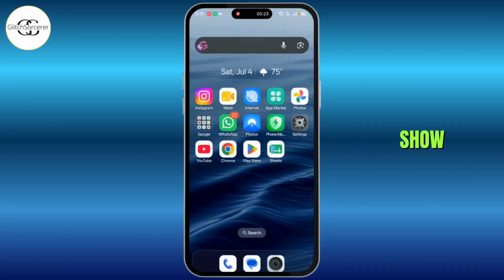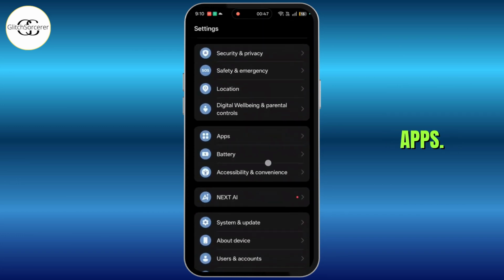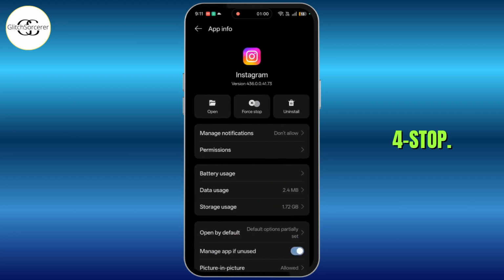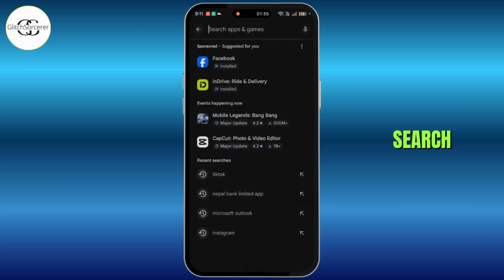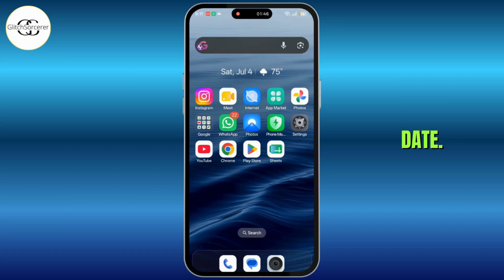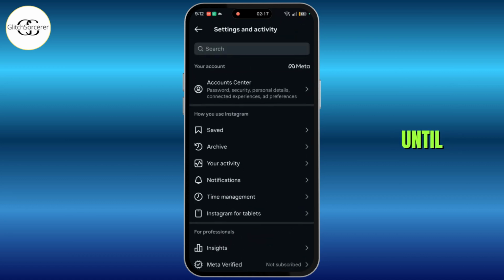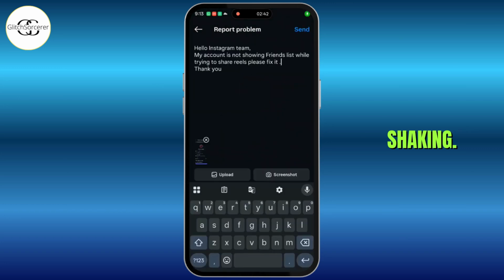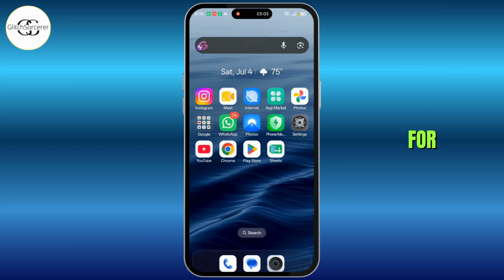How To Fix Friends List Not Showing While Scrolling on Instagram (2026)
In this video, you'll learn how to fix the friends list not showing while scrolling on Instagram. If your followers or following list isn't loading properly, disappears while scrolling, or stops showing more accounts, this step-by-step guide will help you fix the issue.

First, we'll show you how to restart Instagram and check your internet connection. Then, you'll learn how to clear the app cache, update Instagram, and fix account-related issues. Finally, we'll explain what to do if the friends list still isn't loading.

Timestamps

0:00 – Introduction
0:12 – Check Internet Connection
0:34 – Restart Instagram
0:58 – Clear Cache & Update App
1:22 – Additional Fixes
1:48 – Ending

Quick Tip: If Instagram is experiencing server issues, your followers or following list may not load correctly until the service is restored.